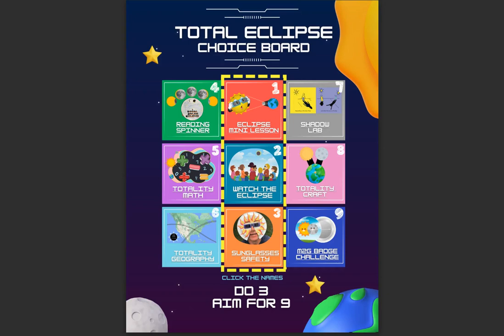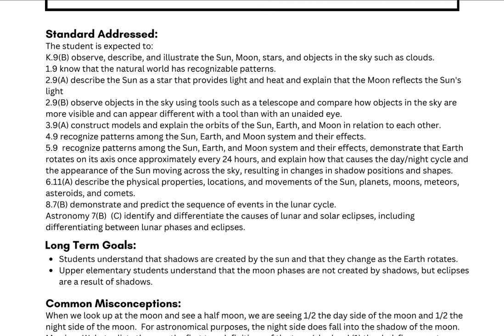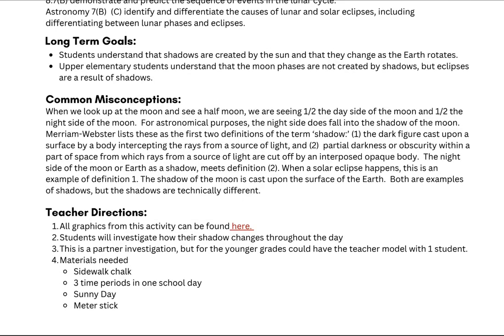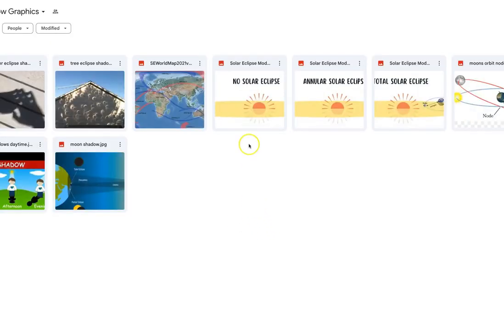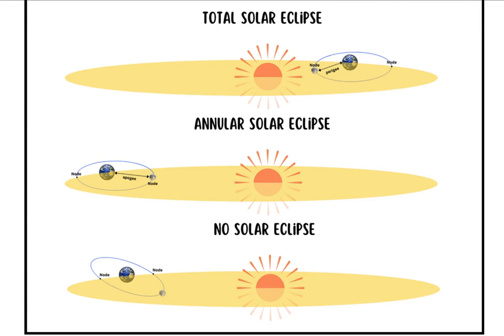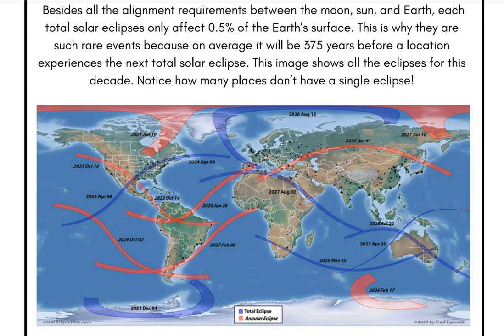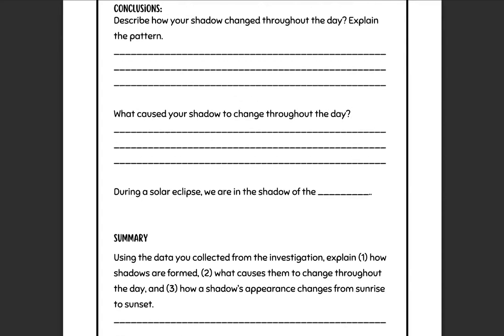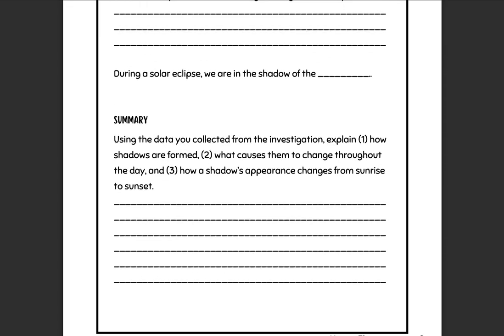GISD Planetarium - Shadow Lab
This video walks teachers through activity 7 from the Solar Eclipse Choice Board. Through this activity, students investigate their shadow at different times of the day, and relate their own shadow to what we will see April 8. This activity can be used with students PreK - Grade 5.